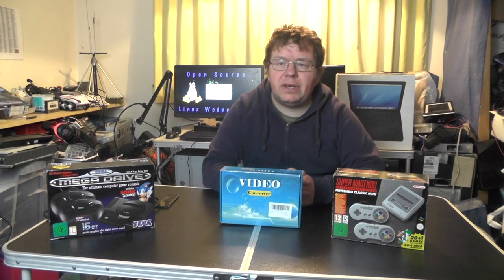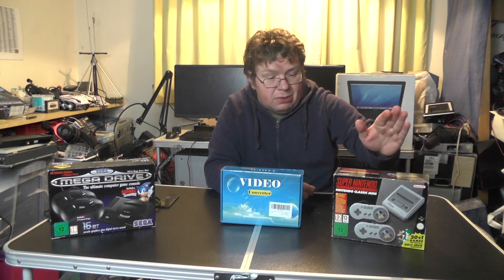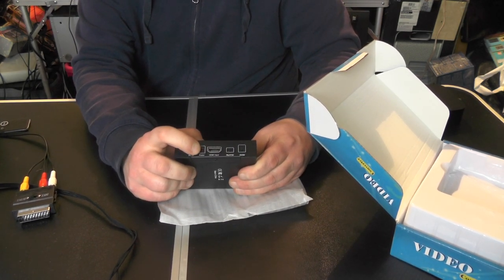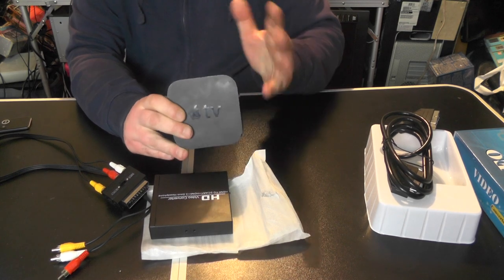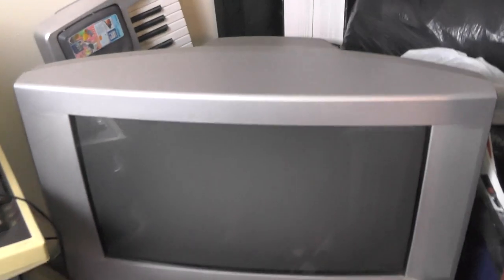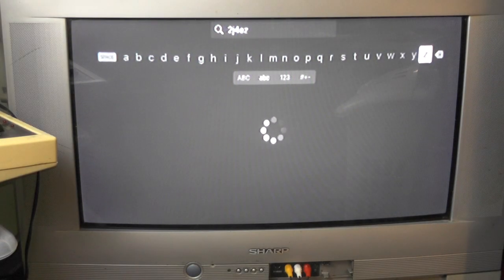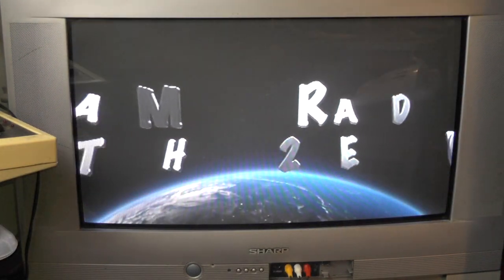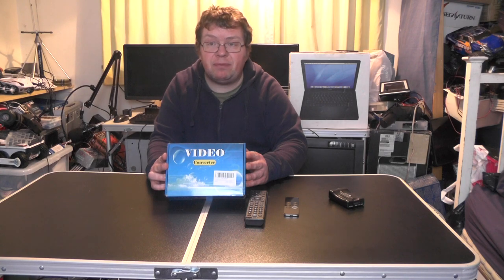HDMI on a CRT TV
In this weeks video we look at HDMI to scart adapter which allows you to run HDMI devices on old CRT tv's and we run a apple TV on a OLD SKOOL TV.
Does it work??  Lets find out.

The Video on the TV is not jumpy its just my camera not syncing with the TV's refresh rate